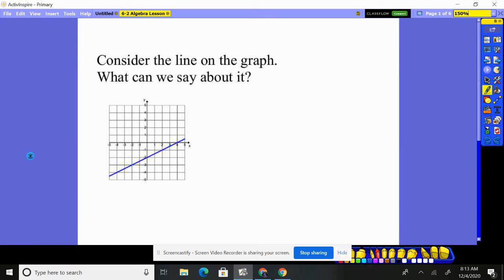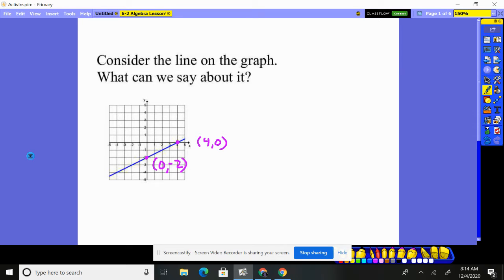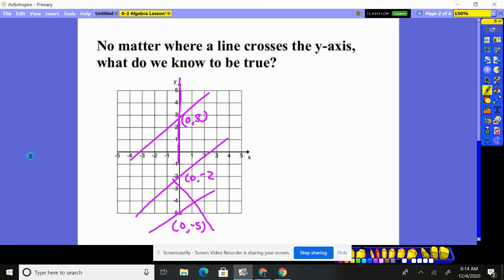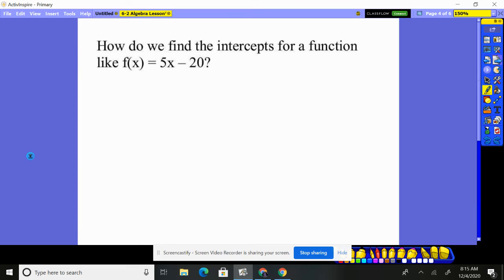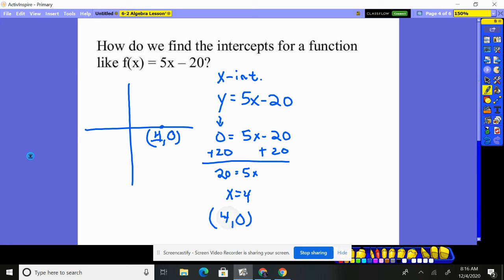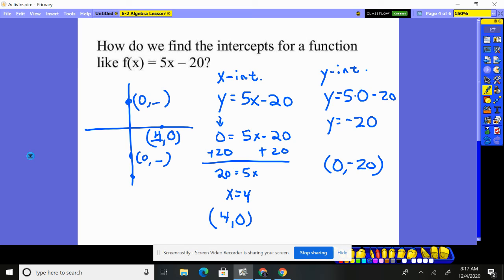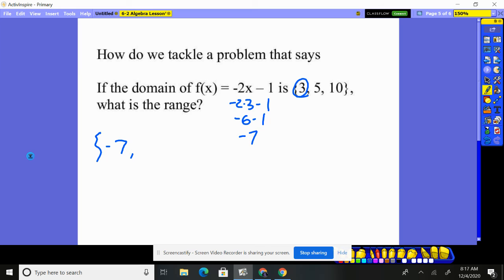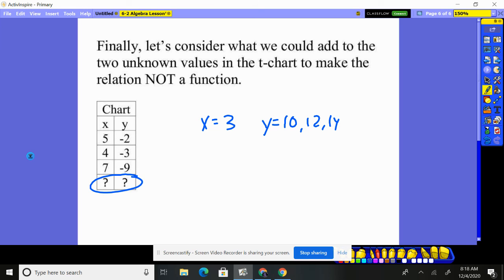Algebra 6-2 Lesson